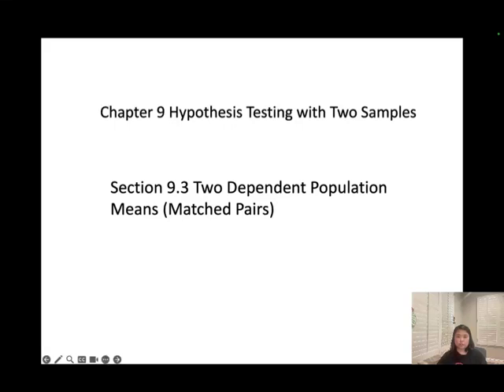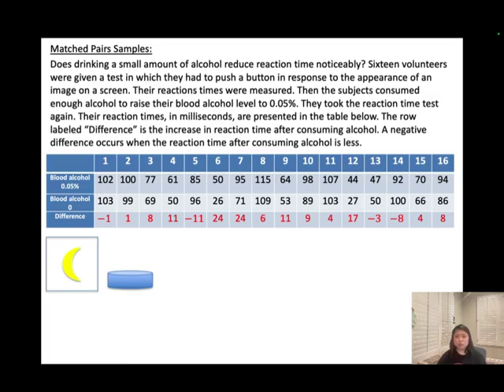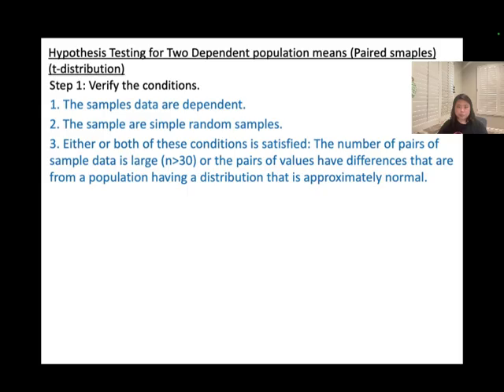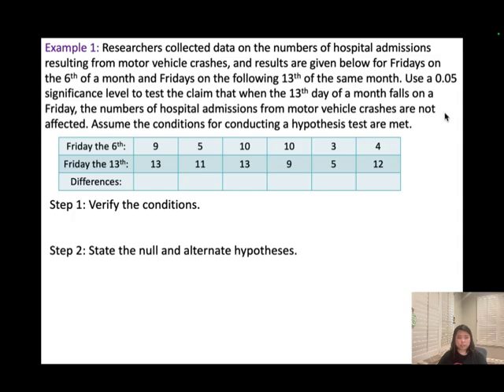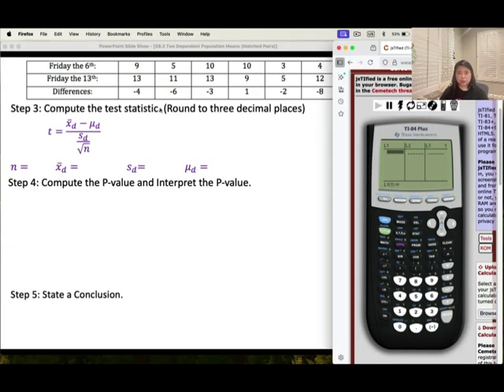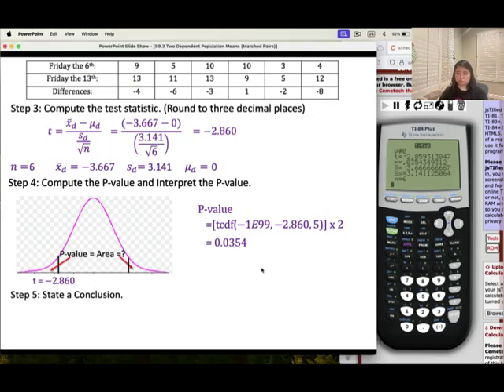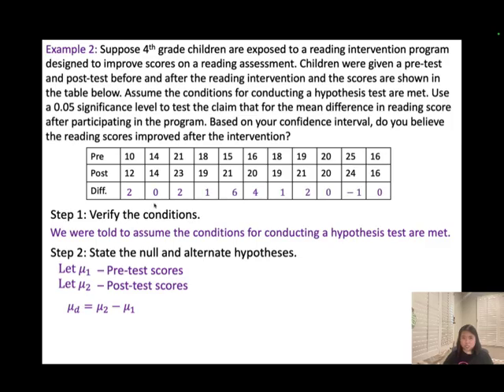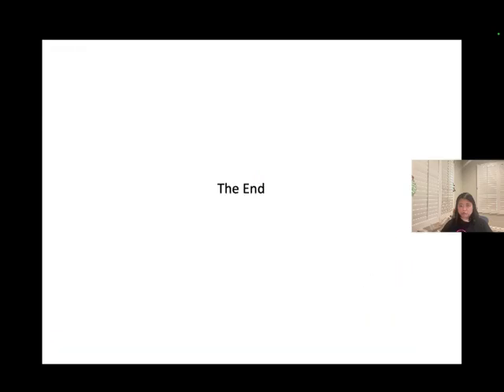Section 9.3 Two Dependent Population Means Matched Pairs